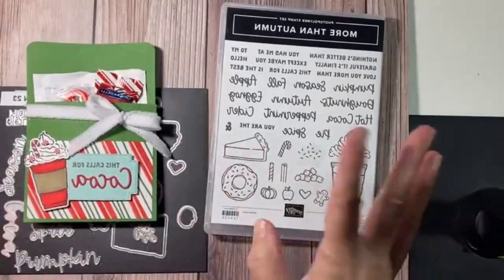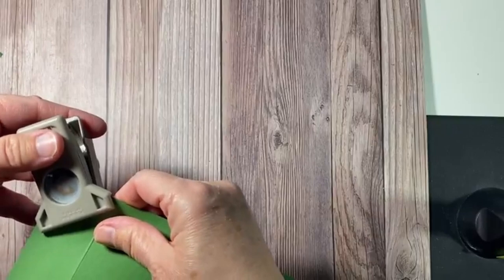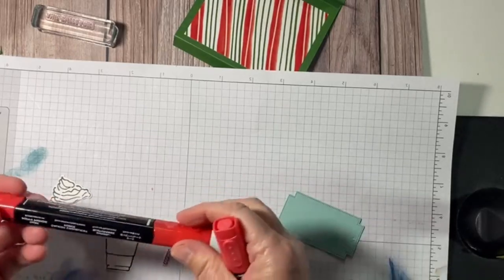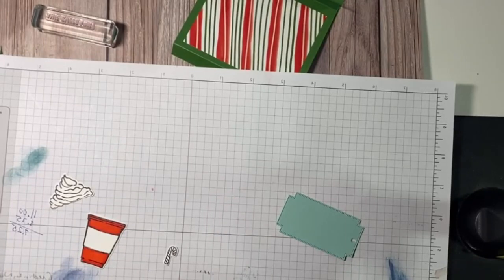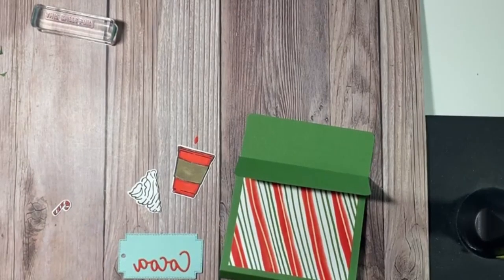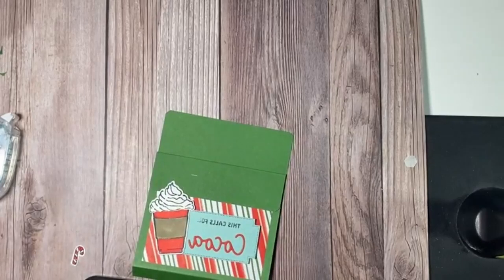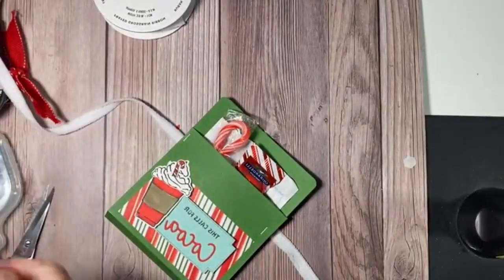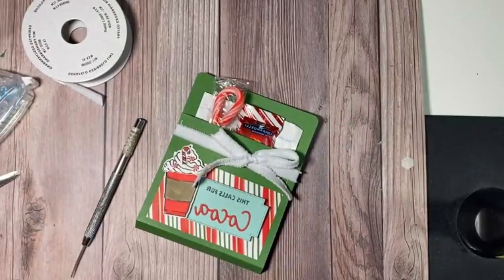Christmas Project Series Week 3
We are making these super simple cocoa holders today!  You can make 2 for every sheet of 8 1/2" x 11" piece of cardstock!

Sign up for the November Online Class featuring the Snowy Scenes Suite by November 24th, 2024

––– Supplies –––
– Stamp
Snowy Scenes 12" X 12" (30.5 X 30.5 Cm) Designer Series Paper & Sticker Sheet (English) [166611]

Spend $50 or more and I will email you a MEGA Tutorial featuring the Snowy Scenes Suite during the month of November 2024!